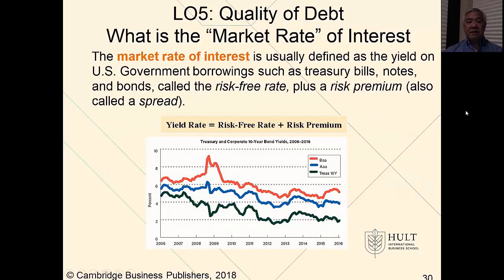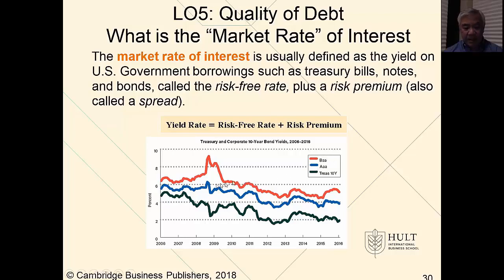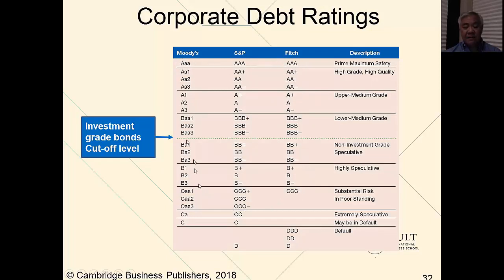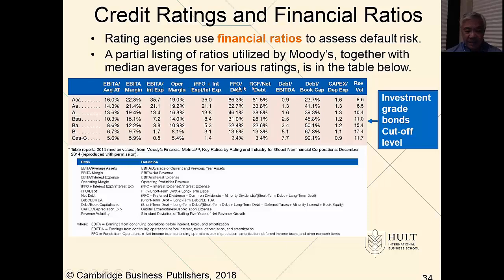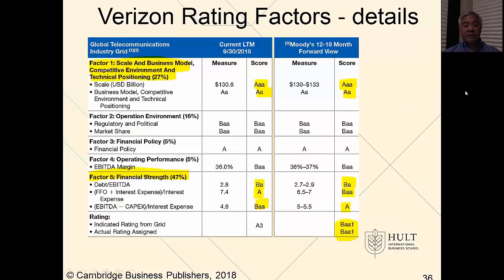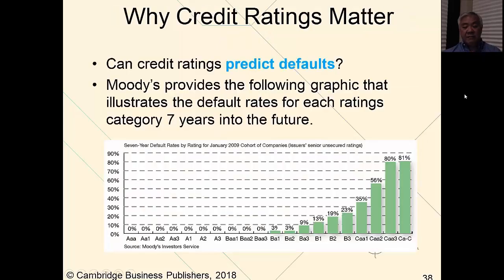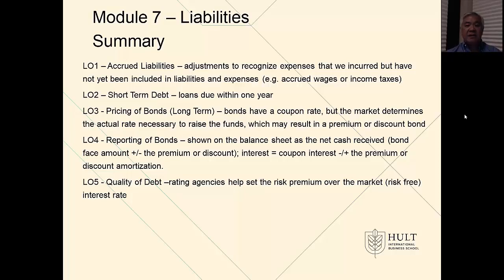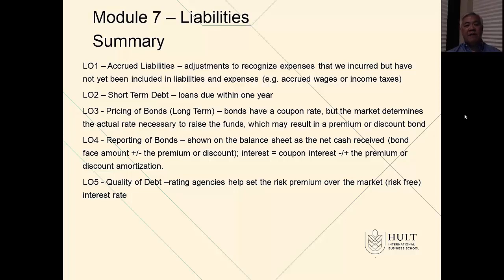MIB Acctg Session 5 Liabilities LO5 Quality and rating agencies